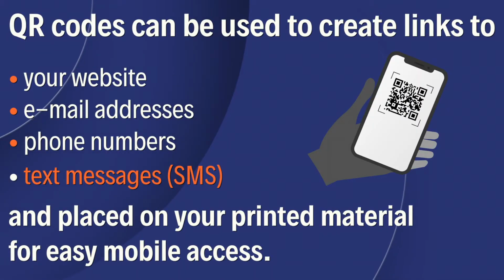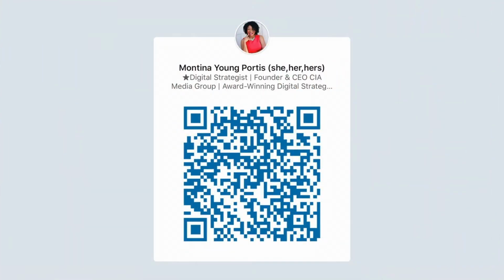How to Use QR Codes to Grow Your Small Business || Digital Transformation and QR Codes || 2020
I love @GustoHQ. They make payroll and benefits so much easier. Try it out and get a $100 Amazon gift card!

Do you have questions about entrepreneurship, business or how I went from a G.E.D. and HOMELESS to owning a home? Call me - FOR REAL! Need advice? Give me a call. The first 15 minutes are my gift to you!

Need a speaker for your next event? Request more information and download the one page speaking guide

About me:  Montina Young Portis is the founder of CIA Media Group is a woman-owned, MBE certified, nationwide video production company and creative marketing agency that has produced hundreds of successful video and advertising campaigns for companies across the country.  Our services help our clients reach their goals and deliver actionable results. We work with national law firms, government agencies and Fortune 500 companies.

Author of "YouTube Video Marketing Secrets Revealed: The Beginners Guide to Online Video Marketing"

Author of HOW TO MAKE MONEY ONLINE: How to Grow a Passive Income in 20 Simple Steps

Author of HOW TO MAKE MONEY ONLINE: How to Build a Passive Income Stream Marketing Funnel

Author of "The Jump Is the Story: 30 Days to Greater Faith"

This playlist includes videos on how to make natural deodorant, natural lotions, natural hair cream, and more. Enjoy!

This playlist includes videos on goal setting & planning How you plan your day matters!  In this video I tell you how I make a daily schedule and what I do to stay on top of my day.